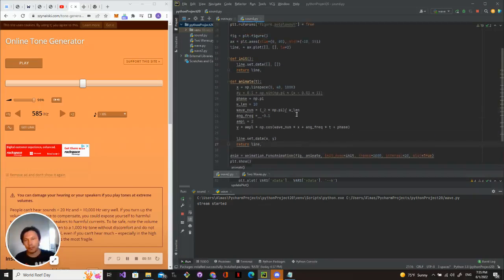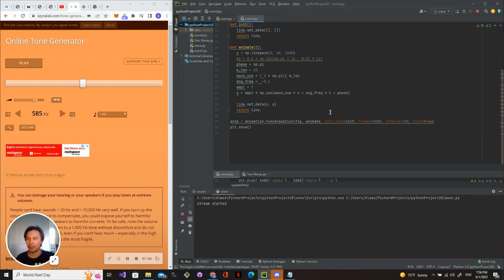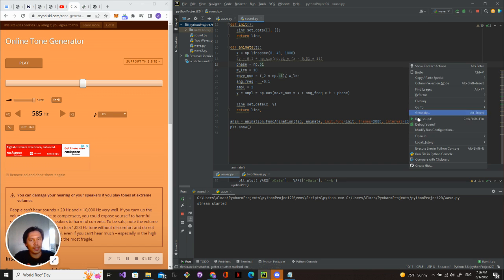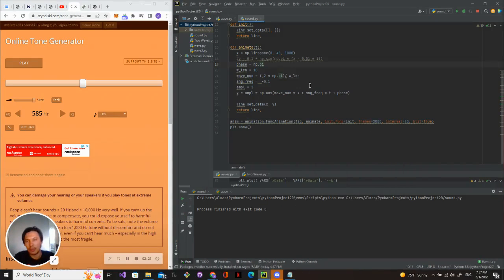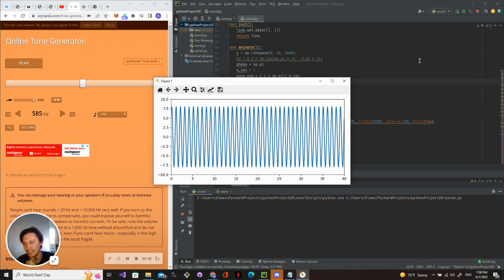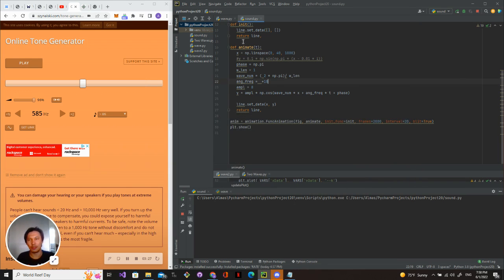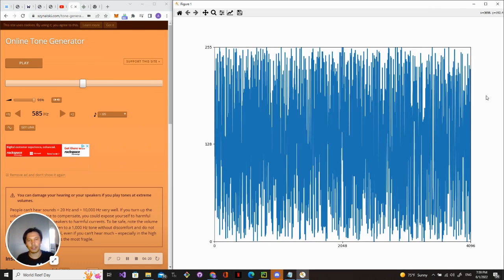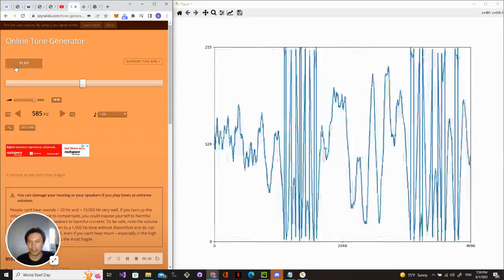Phys 23 Proj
Physics 23 Project: Sound Wave